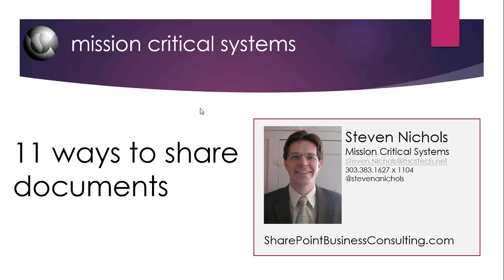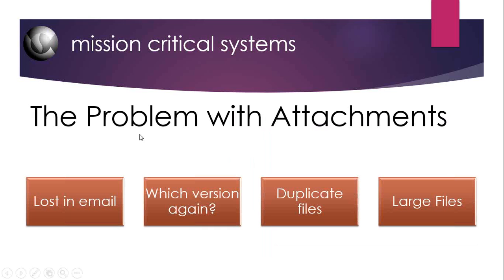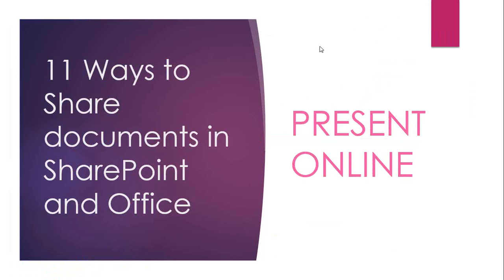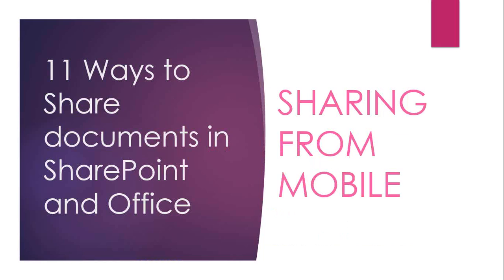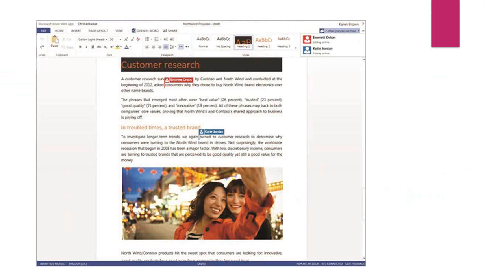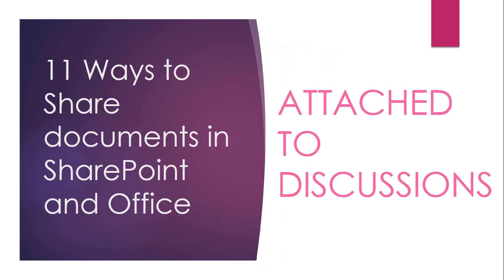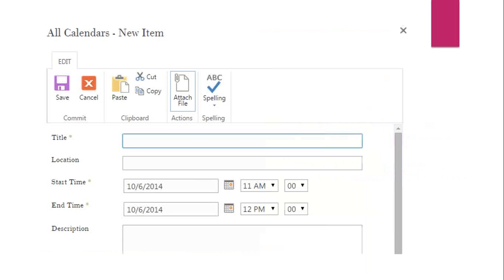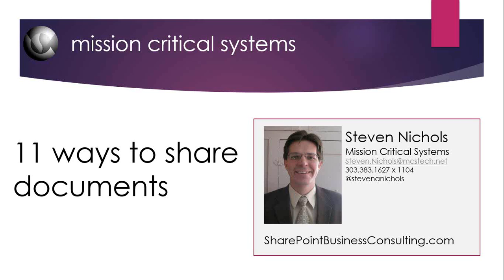11 ways to share documents in SharePoint and Office 2013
SharePoint is very commonly used for document management because its out-of-the-box features make managing the collaboration around documents much easier and effective.
In this quick video, I show several ways that SharePoint facilitates collaboration around documents.